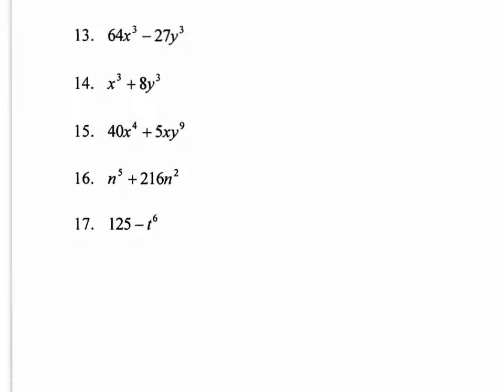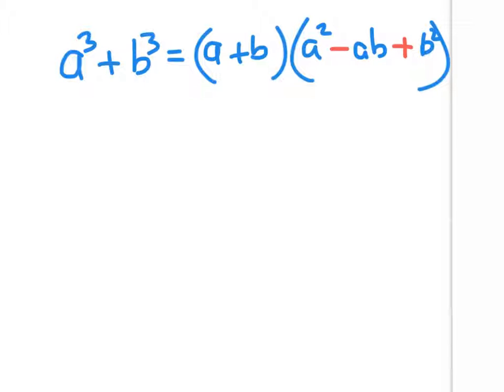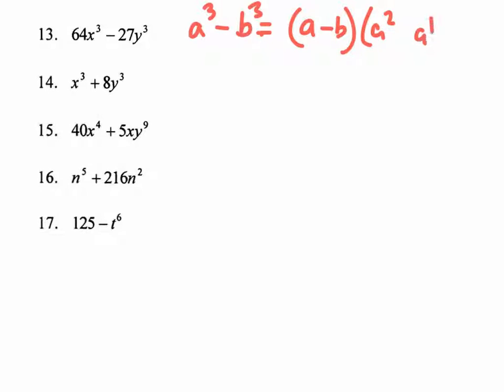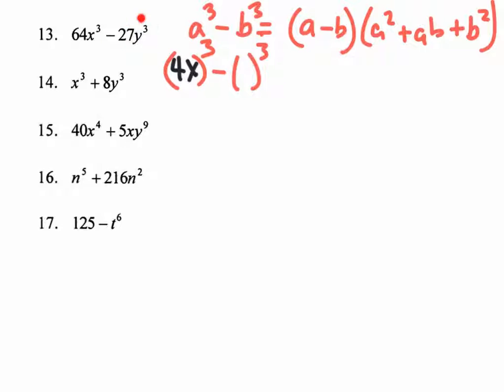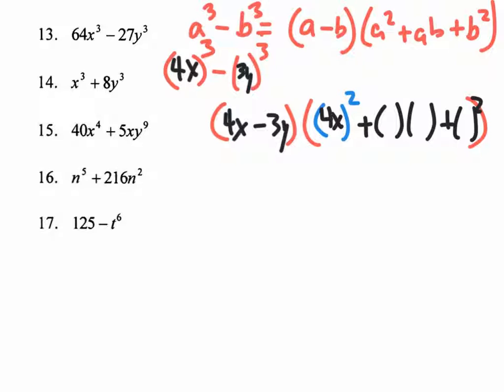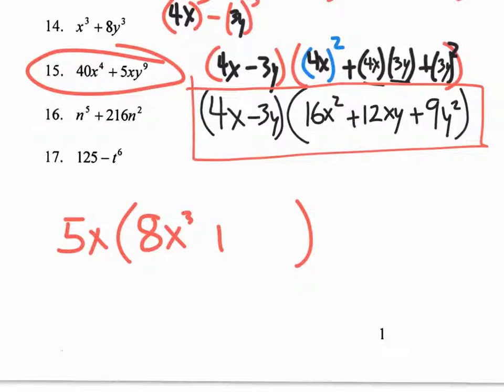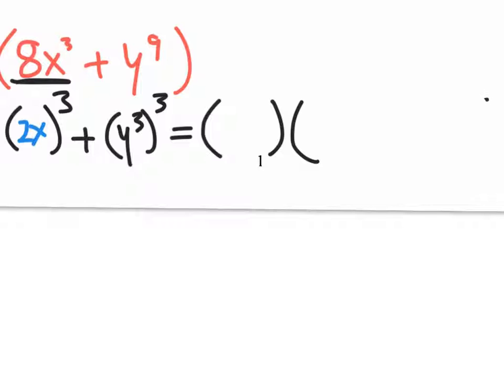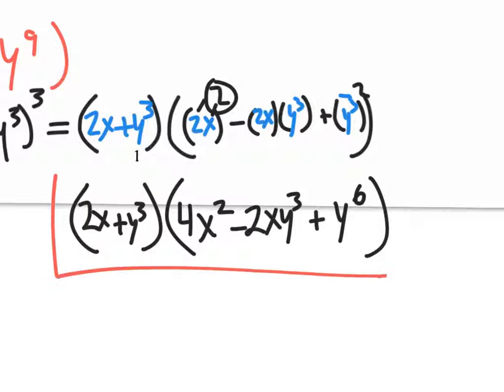3.4 HW #1 factoring poly part 3 cube formulas